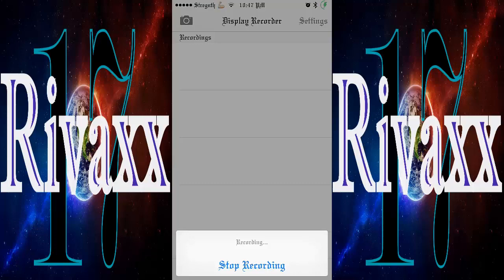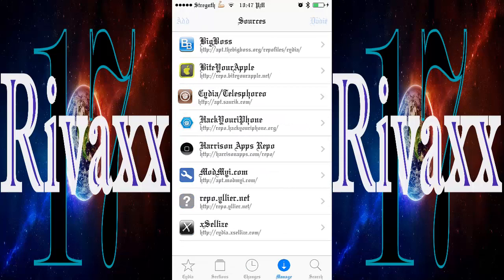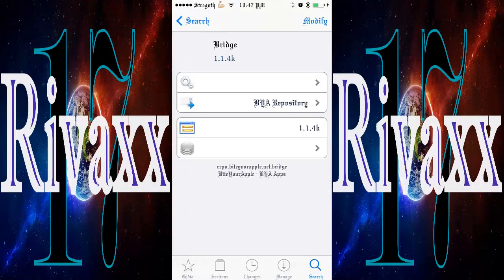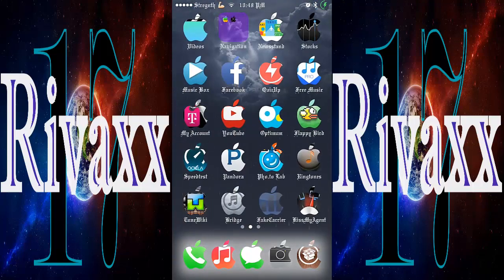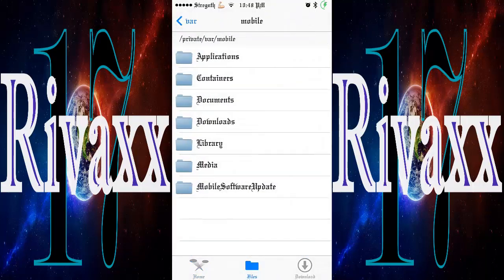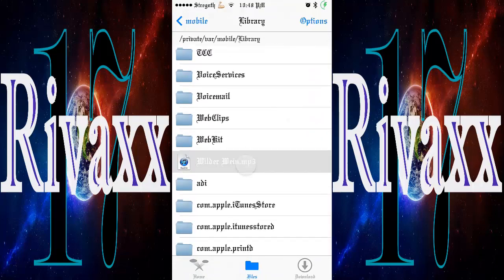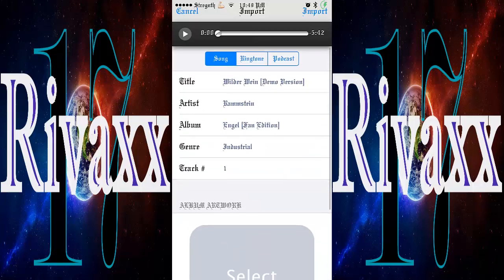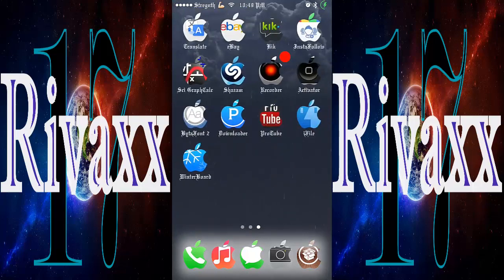How to import Music to your Music Library without iTunes on your iPhone/iPad/iPod Touch iOS 7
With this tweak you won't need iTunes anymore.